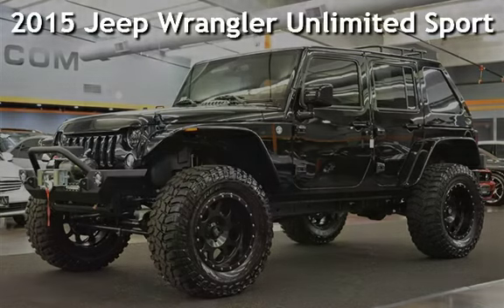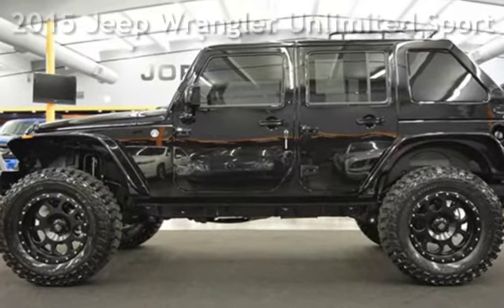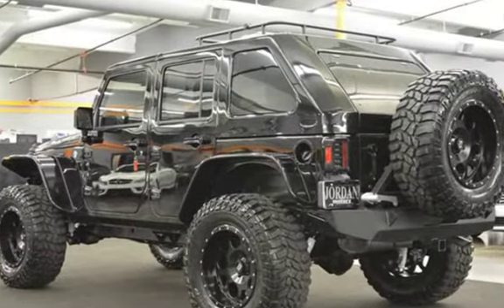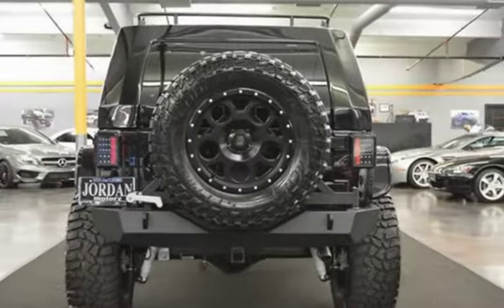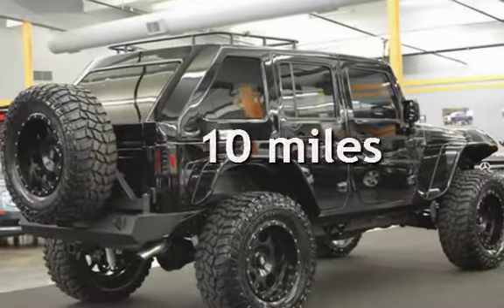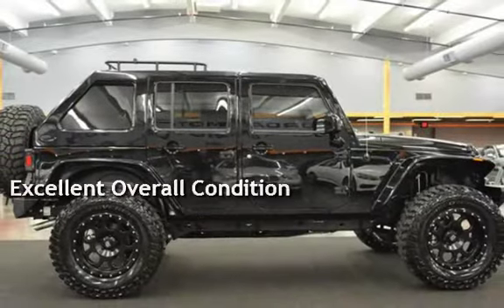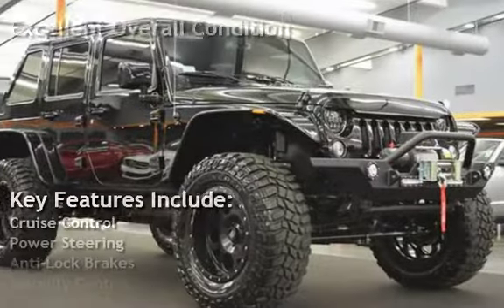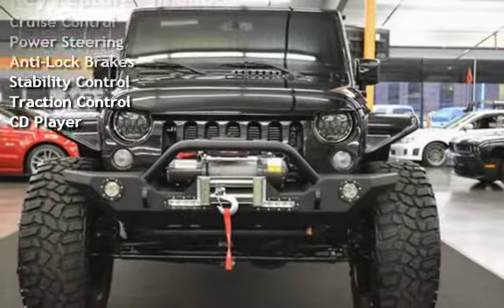2015 Jeep Wrangler Unlimited Sport 24S LIFTED FULLY CUSTOM 20" FUEL for sale in milwaukie, OR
CLEAN TITLE CARFAX CERTIFIED WITH BUY BACK GUARANTEE! BRAND NEW 2015 JEEP WRANGLER UNLIMITED SPORT 24S PACKAGE 3.6L V6 AUTO COMPLETELY CUSTOMIZED! MUST SEE IN PERSON! 4" LIFT WITH BRAND NEW FUEL 20" OFF ROAD WHEELS & COOPER STT PRO 37X12.5X20 MUD TERRAINS, CUSTOM BUMPERS FRONT AND REAR, 8500LB WINCH WITH REMOTE, FLUSH MOUNTED LED LIGHTING, CUSTOM LED HEADLIGHTS & TAIL LIGHTS, POWER WINDOWS & LOCKS, CRUISE CONTROL, TILT WHEEL, U CONNECT STEREO WITH SIRIUS RADIO, TINTED WINDOWS, BUSHWACKER FENDER FLARES, TOWING PACKAGE, CUSTOM PAINT MATCHED WILDBOAR FASTBACK TARGA TOP WITH TARGA RACK AND CARPET LINED FOR SOUND AND INSULATION, WAY TOO MUCH TO LIST! TIS THE SEASON!
TO AD TO YOUR PEACE OF MIND, MAKING BUYING AT JORDAN MOTORZ

JORDAN MOTORZ
HOURS: 10AM-8PM
OPEN: MONDAY-SATURDAY
CLOSED: SUNDAY